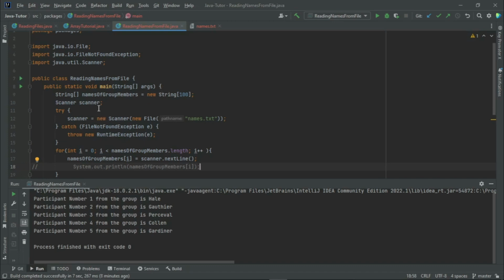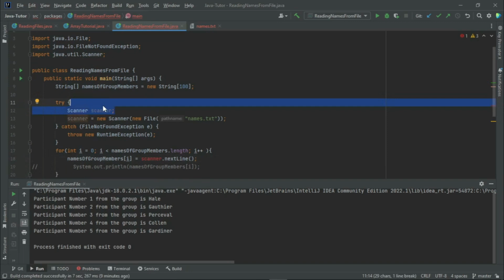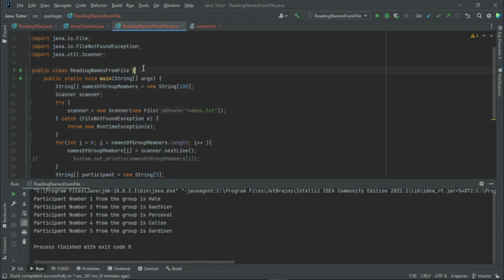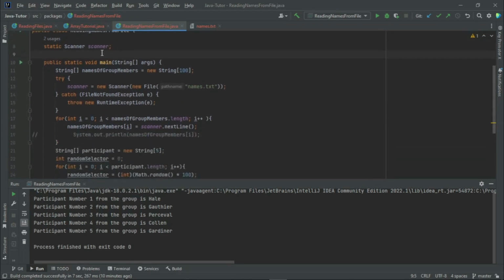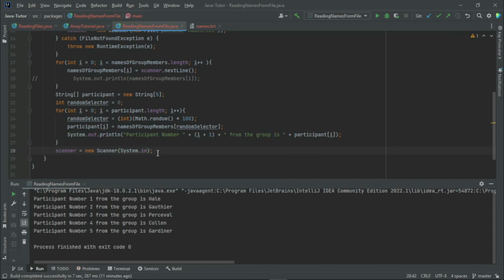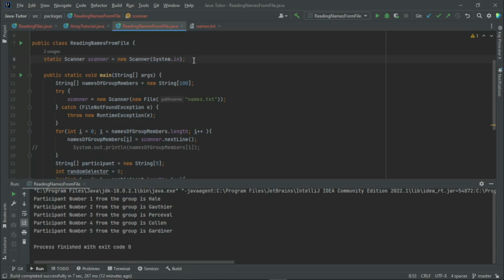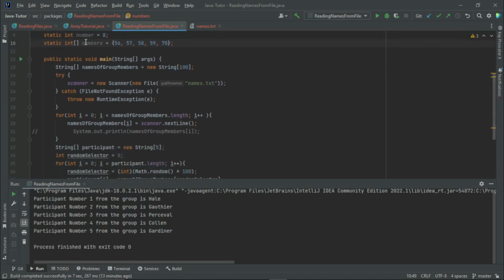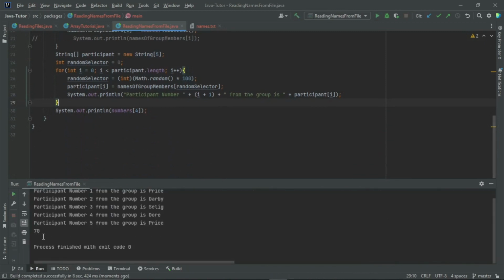Java Member Variables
Java have a couple of terms associated with variables and methods and this includes members or instances field. This video contains explanation and details of what a member variable is.